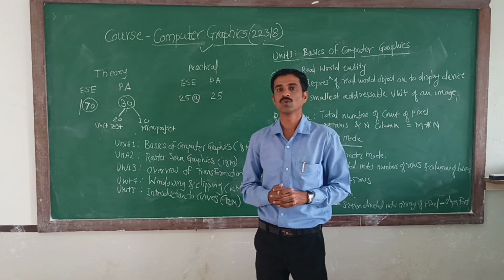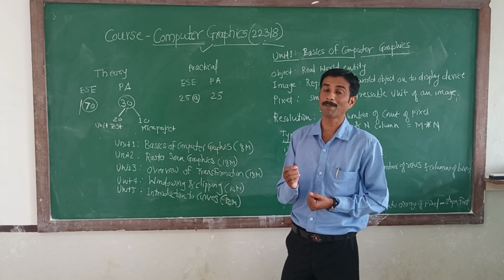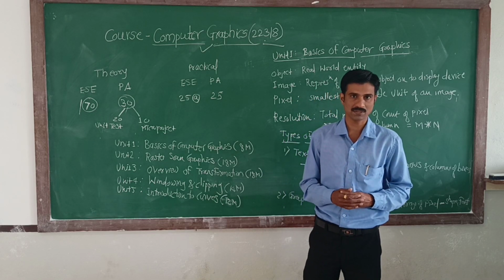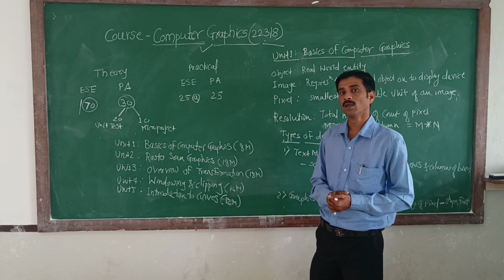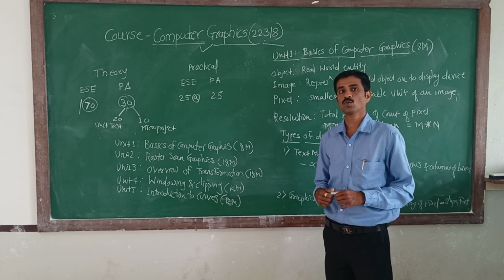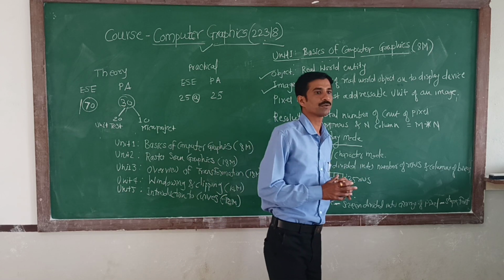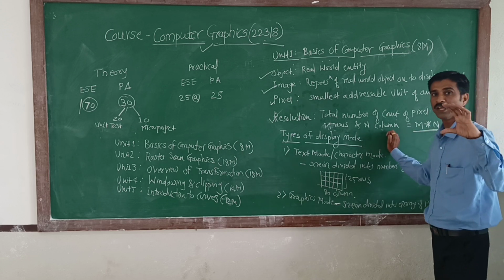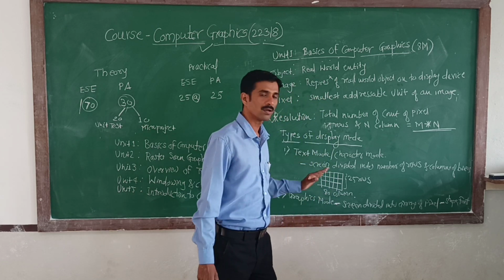CGR lecture no 1 by S.S.KORE SIR